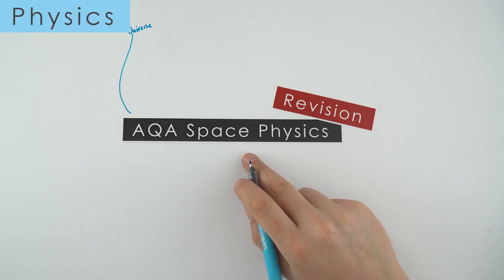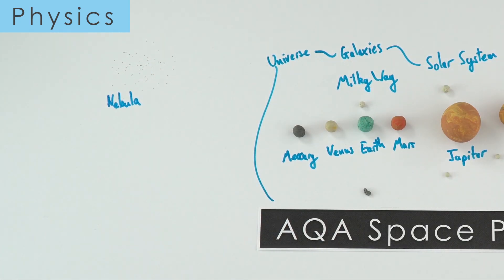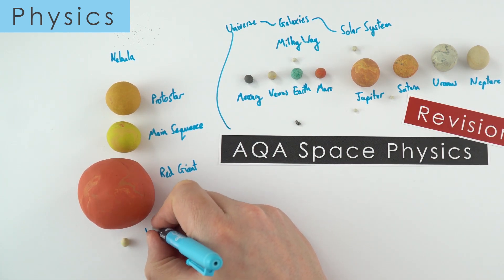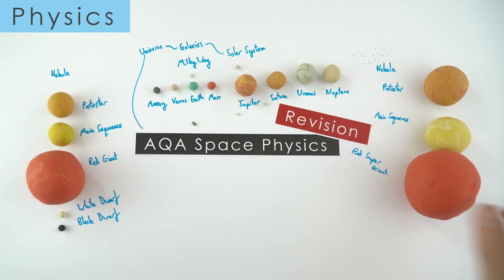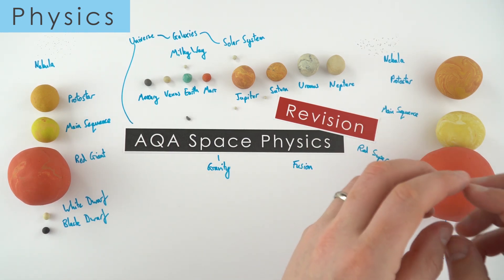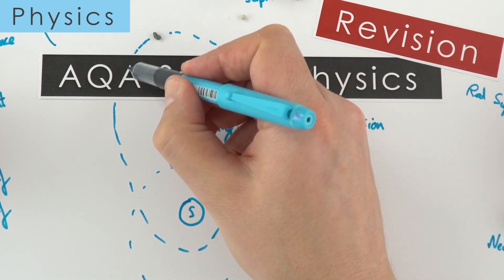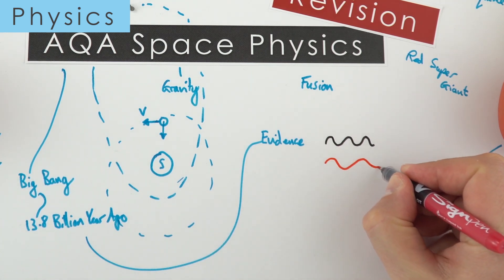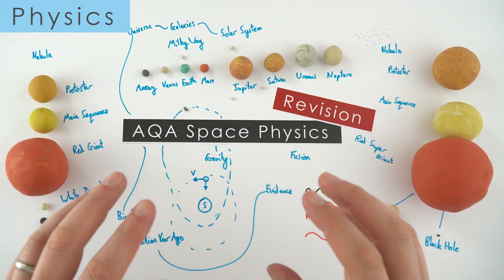All of AQA Space Physics explained in 9 minutes - GCSE Physics 9-1 REVISION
This video is a summary of all of AQA Space, explained for GCSE Physics 9-1. You can use this as an AQA Space revision tool.

Within the Universe, there are billions of galaxies, which contain billions of stars, many of which have orbiting planets, some of which have orbiting moons. Within our galaxy, the Milky Way, we have the Solar System. There are 8 planets that orbit the Sun, including ours (Earth), some of which have moons. There are four rocky planets: Mercury, Venus, Earth and Mars. And there are four gas giants: Jupiter, Saturn, Uranus and Neptune. Comets, asteroids, gas and dust also orbit the Sun.

The formation of stars: Within a nebula, gas and dust attract and start to form a dense, hot region called a protostar. This evolves into a main sequence star, then into a red giant, then a white dwarf and finally a black dwarf. If the protostar and main sequence star are massive enough, the star evolves into a red supergiant which will eventually explode in a supernova. What's left is a neutron star. And if the star is so massive that the neutron star cannot support itself, it will collapse into a black hole.

Gravity holds everything together, it causes stars to orbit black holes, planets to orbit stars and moons to orbit planets. It also is the reason why nuclear fusion occurs in stars.

The Universe is approximately 13.8 billion years and started with the Big Bang. Evidence for the Big Bang includes the cosmic microwave background radiation (CMBR) and the redshift of gamma rays. This suggests the Universe is expanding, hence it started as a point.

Lewis